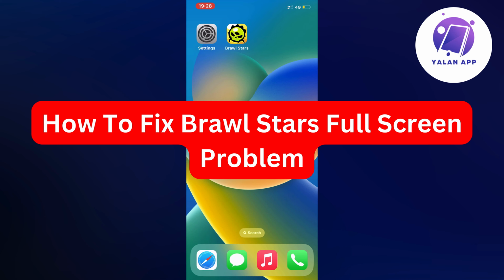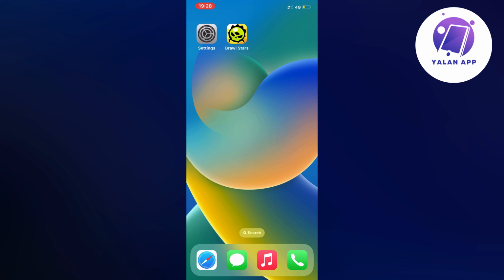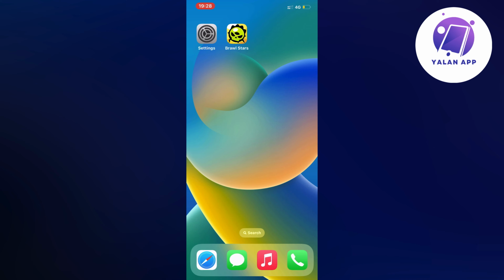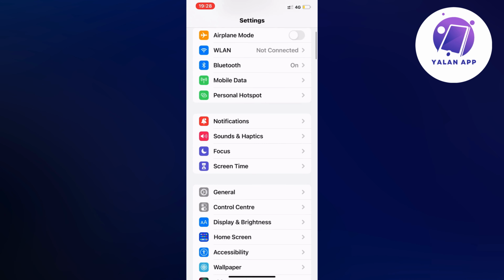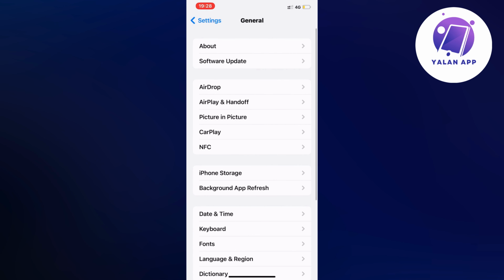How To Fix Brawl Stars Full Screen Problem (2025)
If you want to be able to fix the Brawl Stars full screen problem, then this video will be perfect for you!